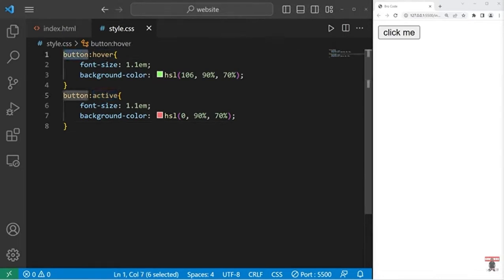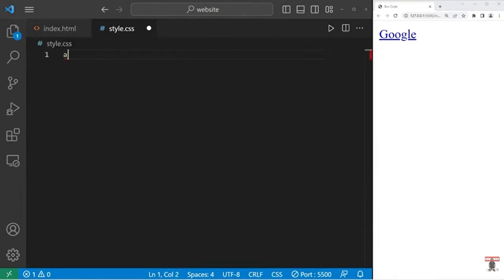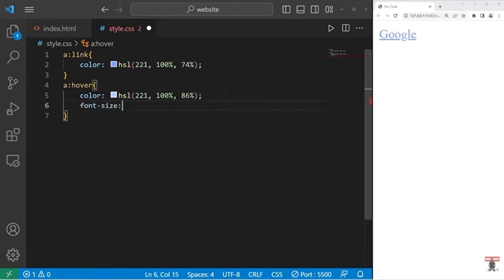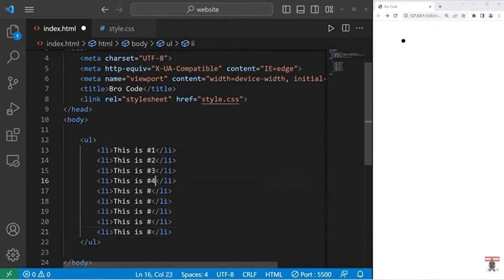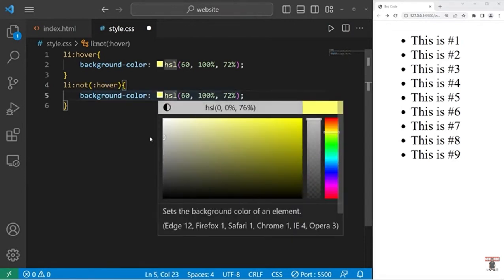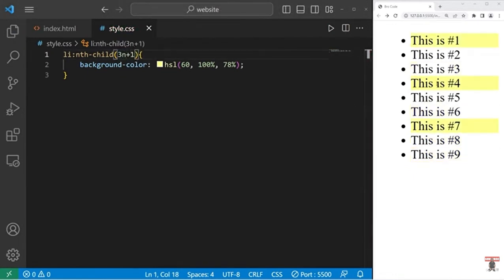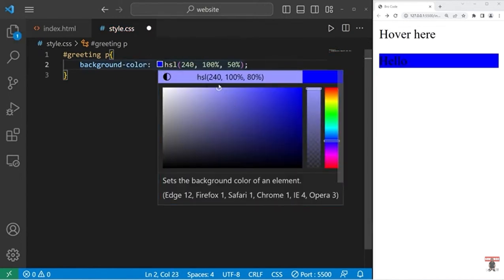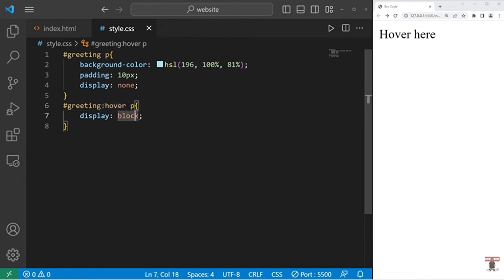CSS Tutorial 12 (Learn CSS pseudo-classes)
CSS pseudo classes hover link active tutorial example explained